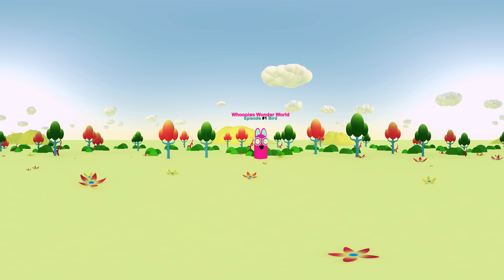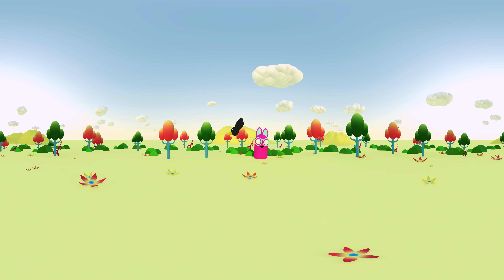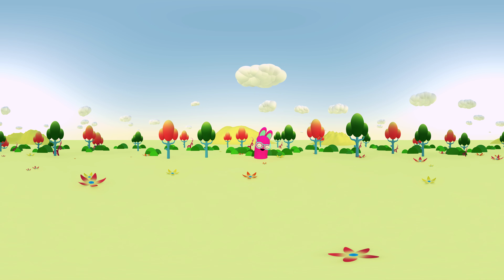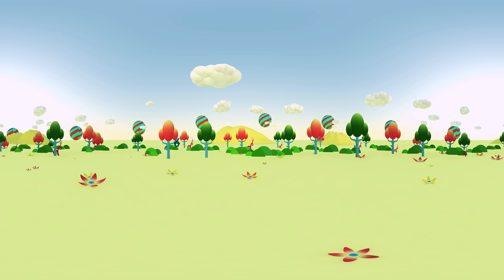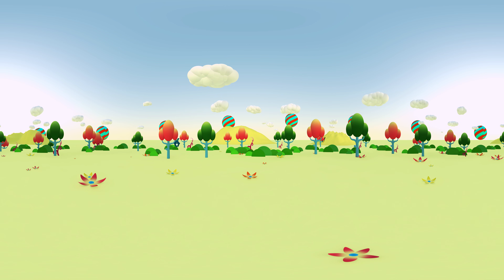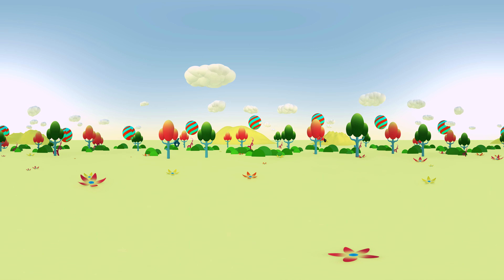360 vr degree video for Kids - Nursery rhyme - Whoopies Wonder world - Bird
360 Kids is a channel that makes 360 Nursery rhyme video's for kids, toddlers and preschoolers. Whoopie is fun!

This is the first episode of our new toddler series Whoopies Wonder World!  The kids can lear form this video's by seaching for the subject that pops up, in this first episode you have to look for the Bird. If you found it, you can click through to the next video, if you didn't found it you can watch it again. Good luck!! :)